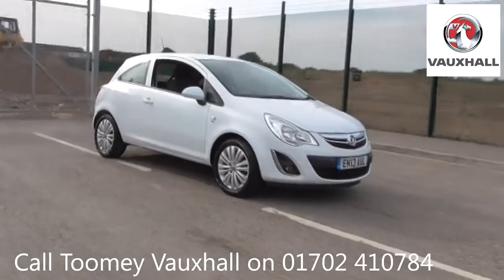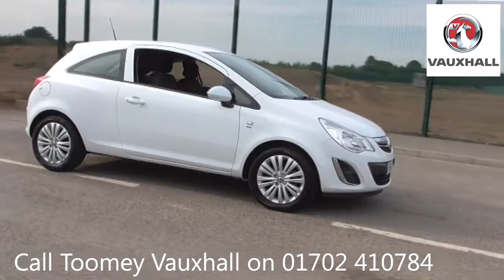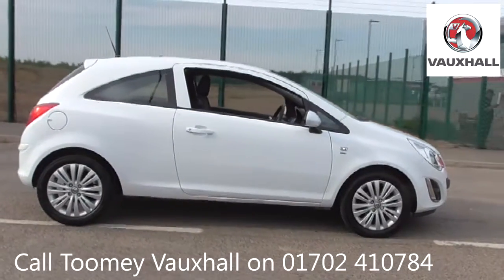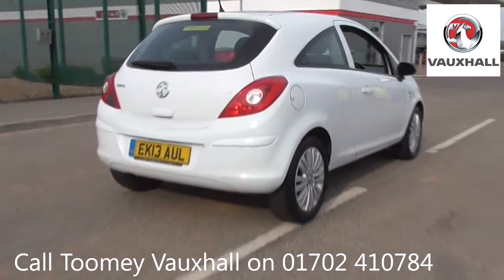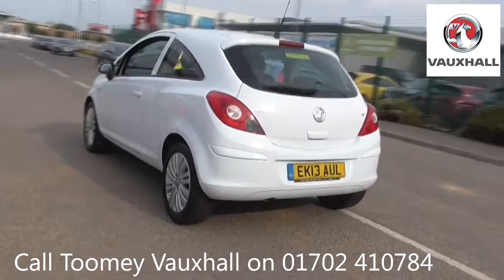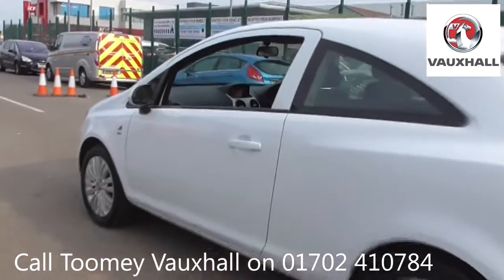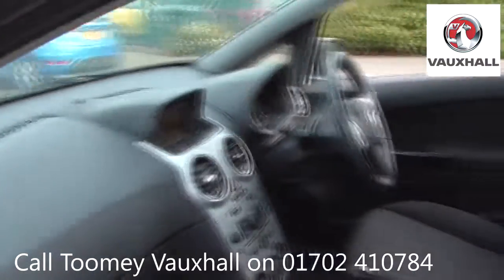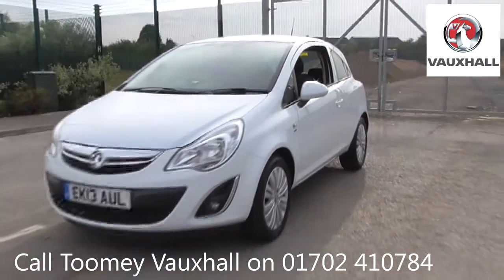EK13AUL Vauxhall Corsa ENERGY AC 1.2l Used Vauxhall Corsa TOOMEY SOUTHEND